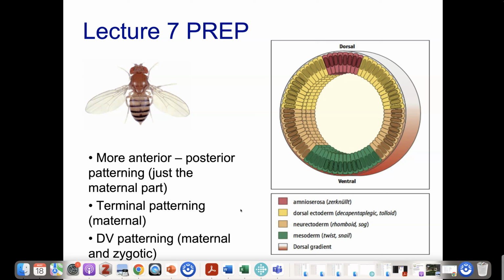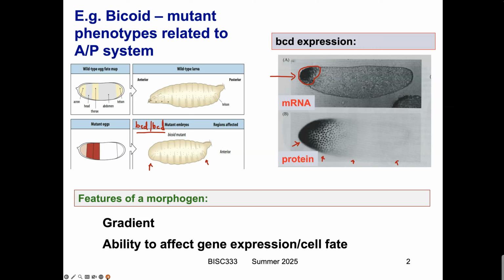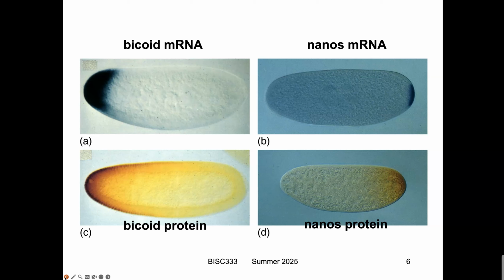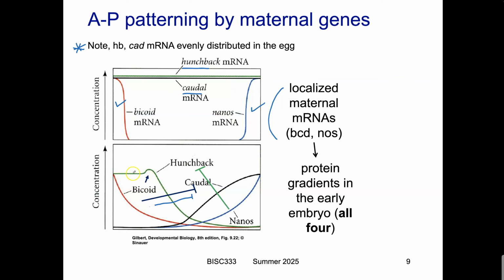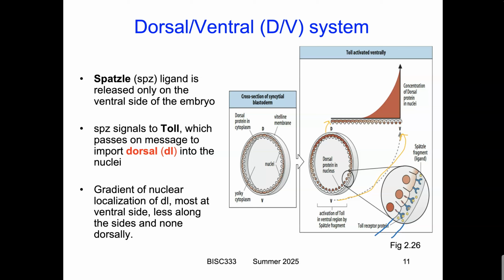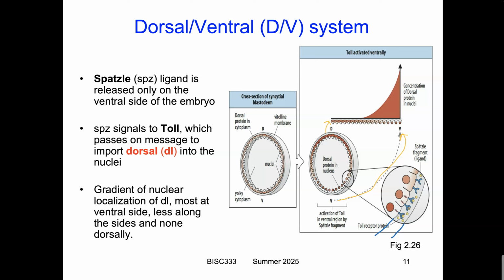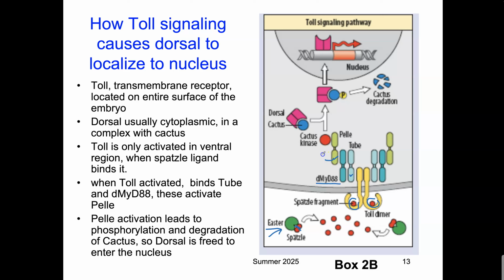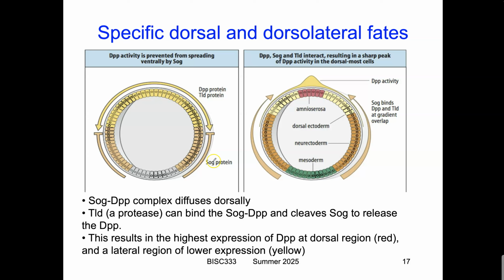Intro to lecture 7